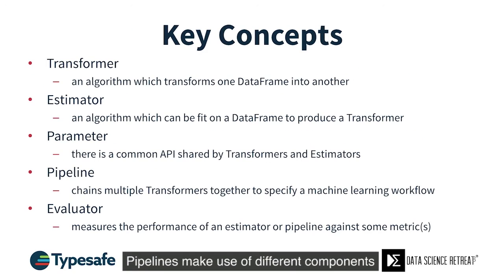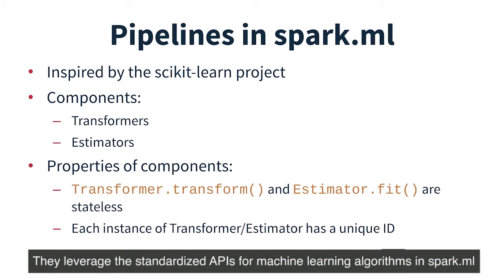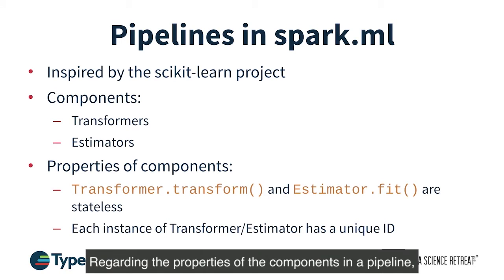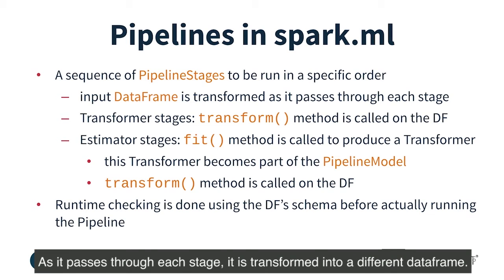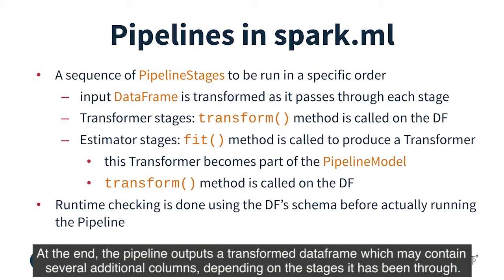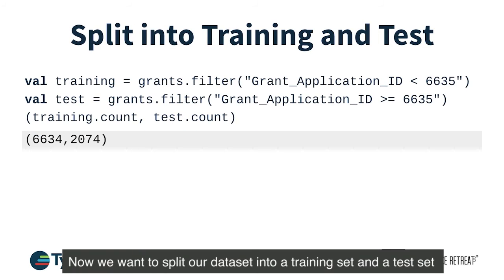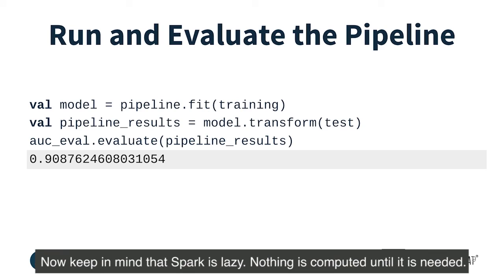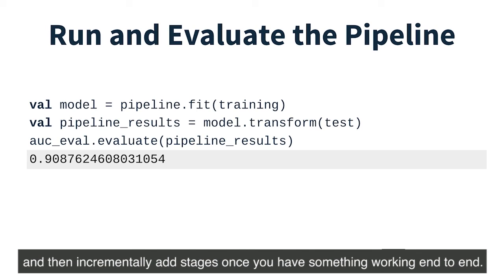3 5 3 Grants Building a Pipeline MASTER SUBS